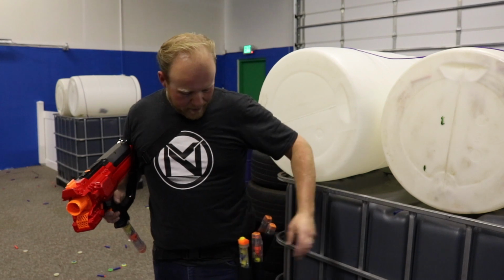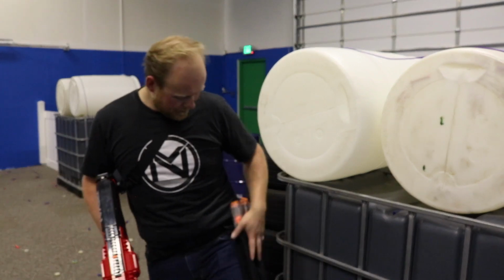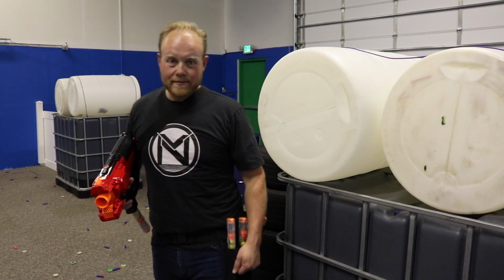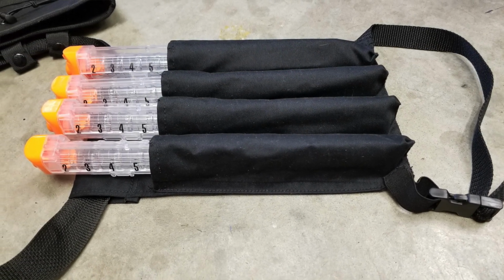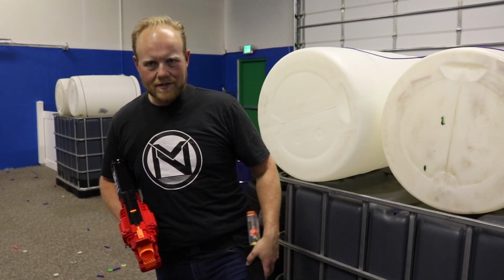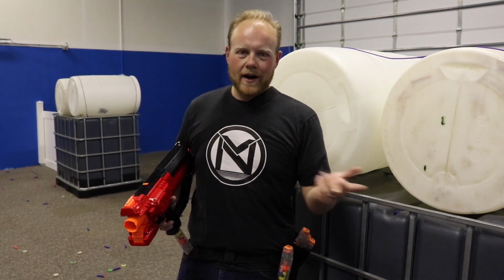Rival Mag Loadout - (Arena)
Basic Mag loadout for the arena. I've used a similar setup for most all of the magfed Rival blasters was they've come along. It mostly features a custom mag pouch I built for the purpose.

Mister Nathan
Kuna, ID 83634